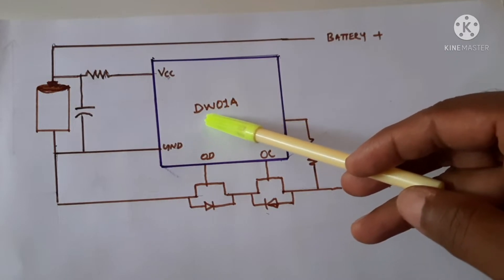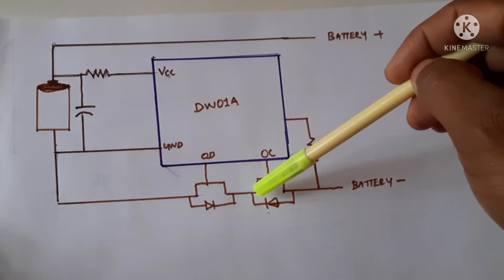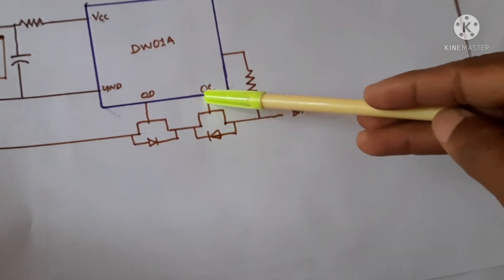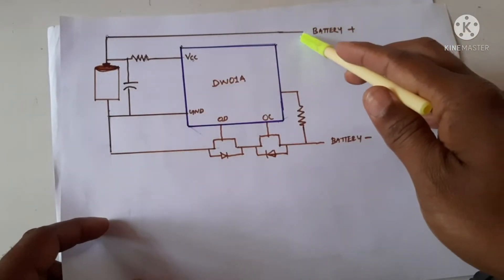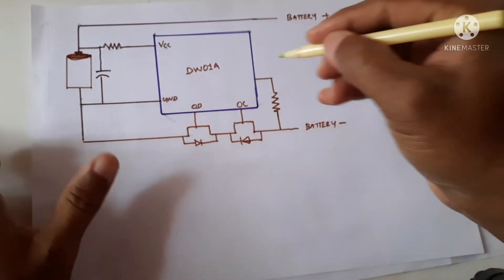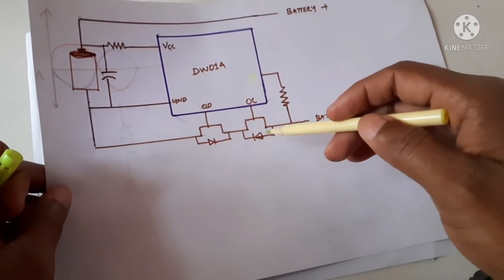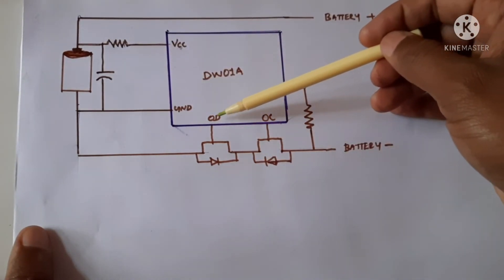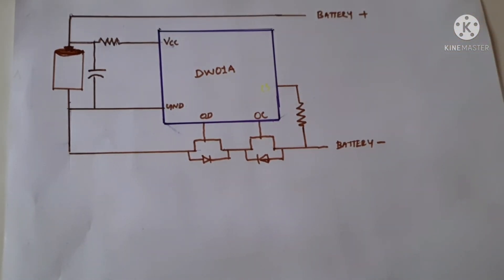DW01A Li ion Battery Protection IC internal Diagram and working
This video explain the circuit and working of DW01A IC .How this IC is protecting Li ion batteries from over charging over discharge and over current.